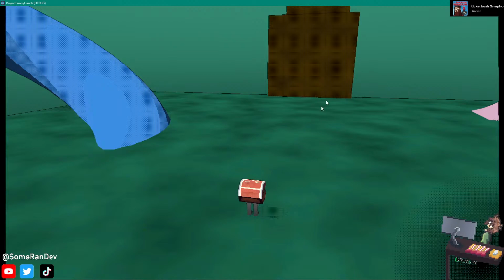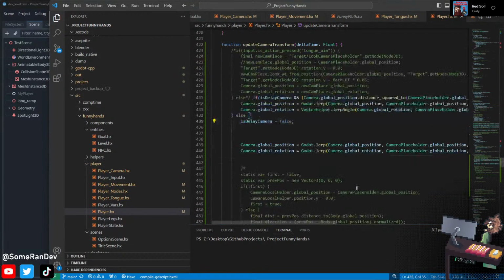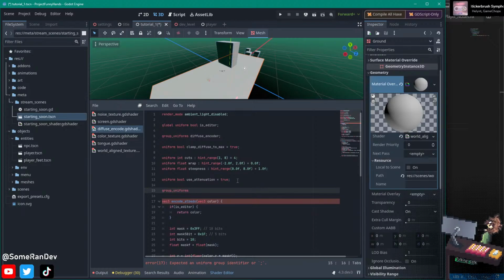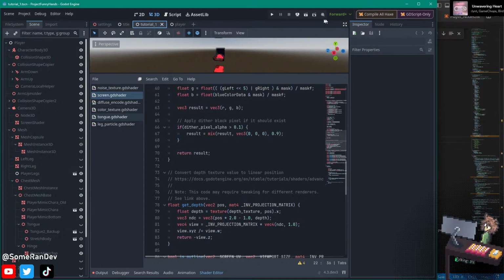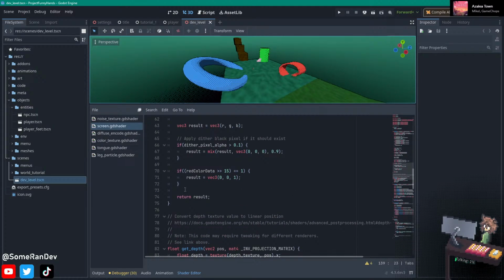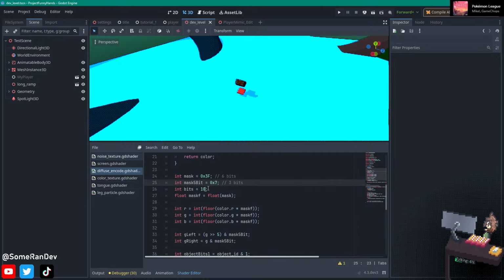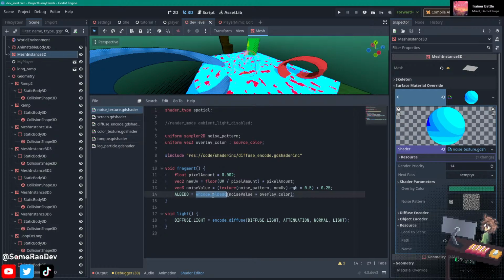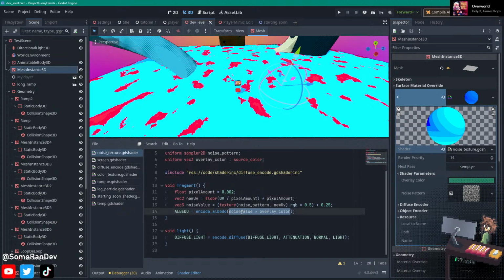3d platformer game dev shenanigans (godot) (2)